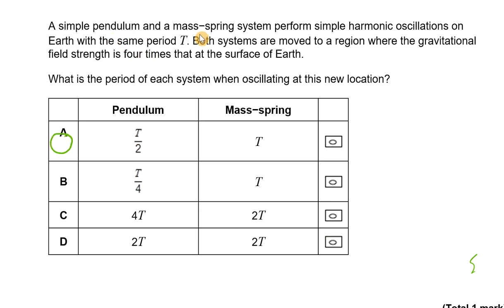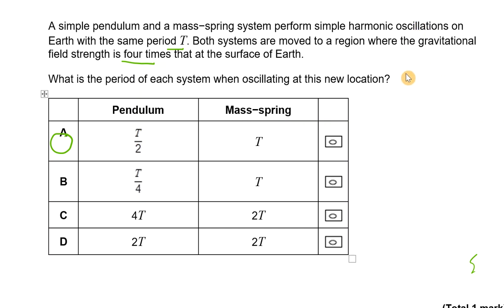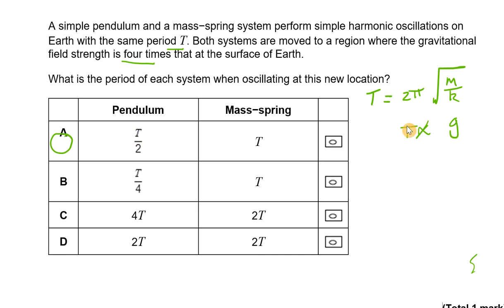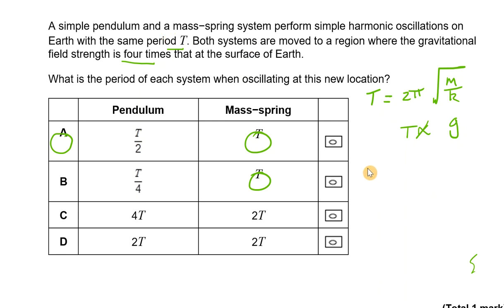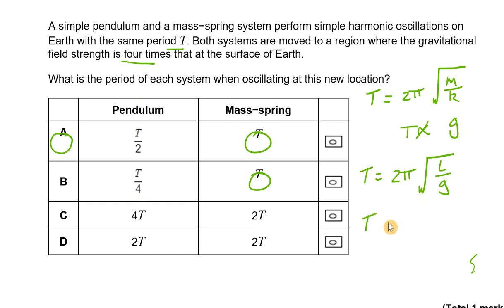Periodic Motion MCQ 19